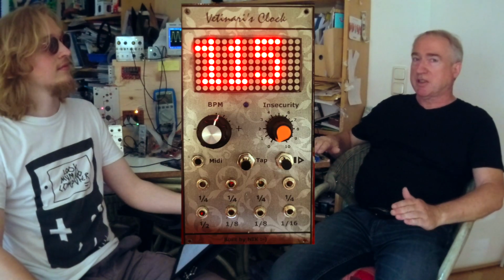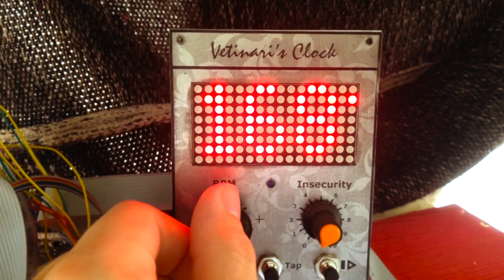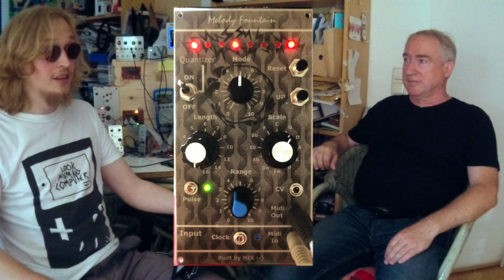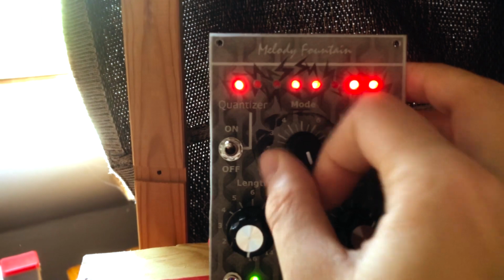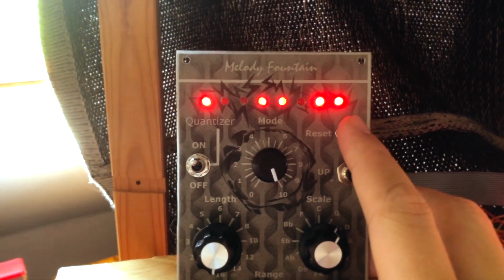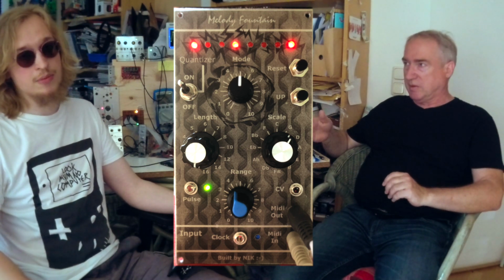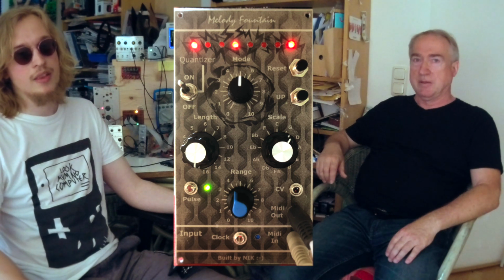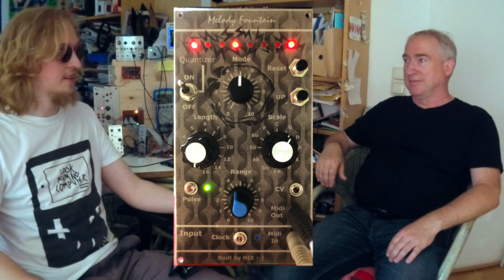Father & Sonthesizer Ep.2: The Melody Fountain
In this series me and my dad talk about our DIY synths and current projects/past experiences. This episode we try a different camera angle and talk about our first digital project, the Melody Fountain, based on the concept of the turing machine.

you're all lovely people